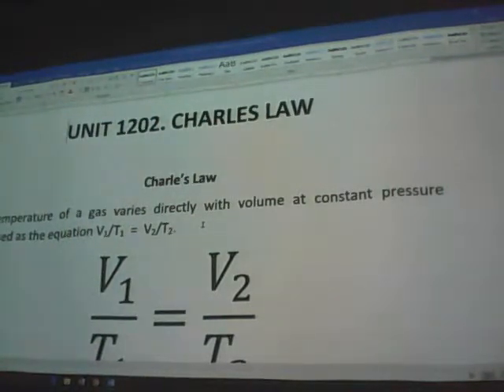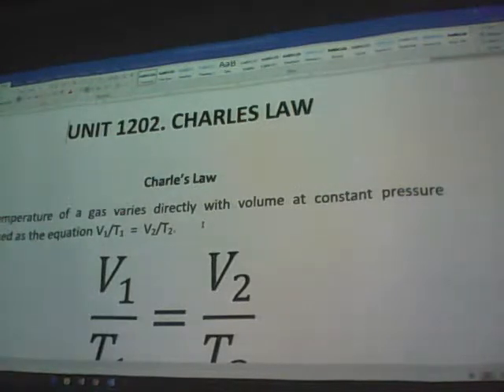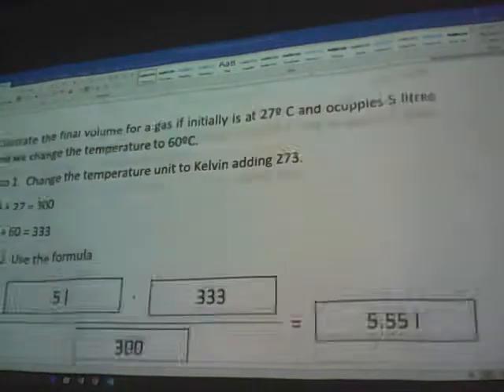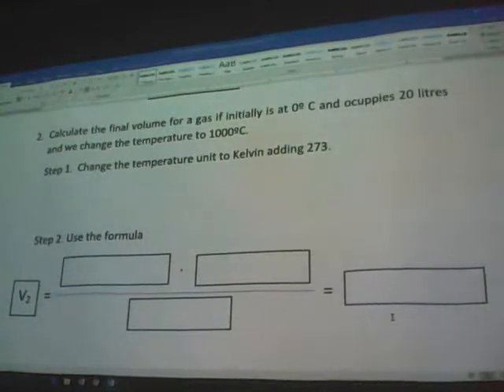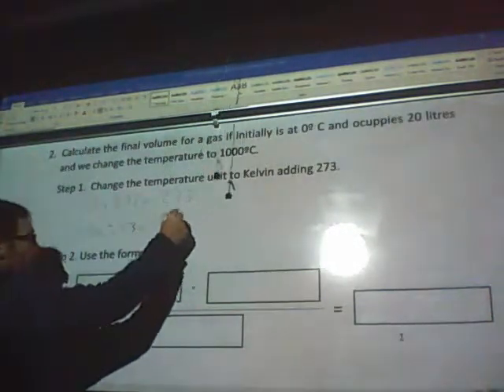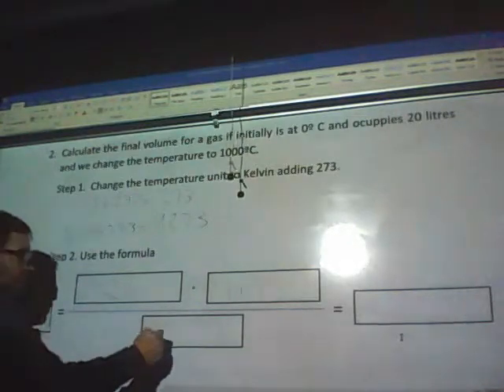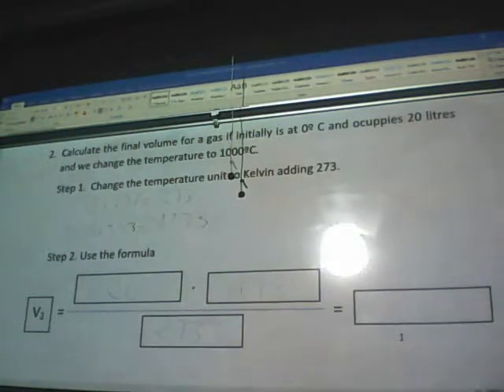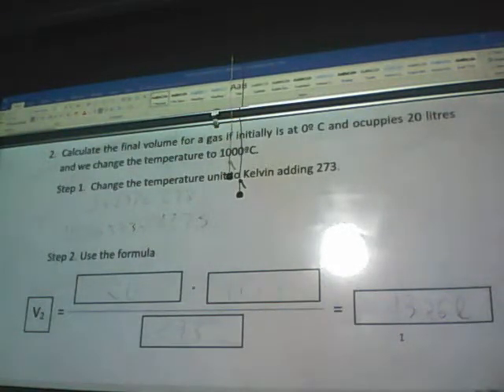UNIT 1202 Charles Law CHEMISTRY FHCHS